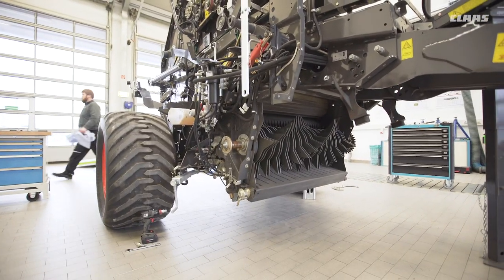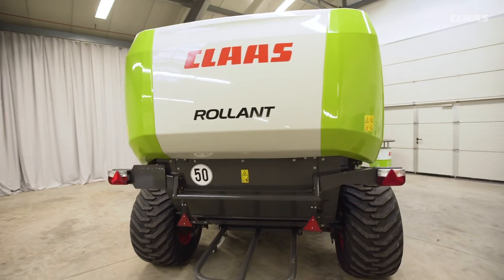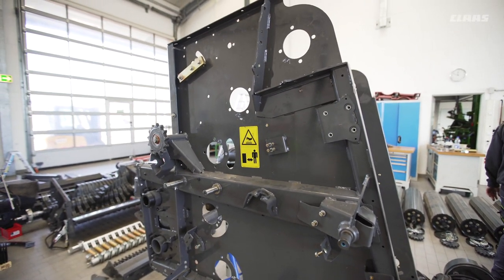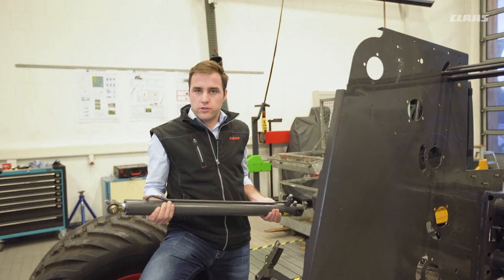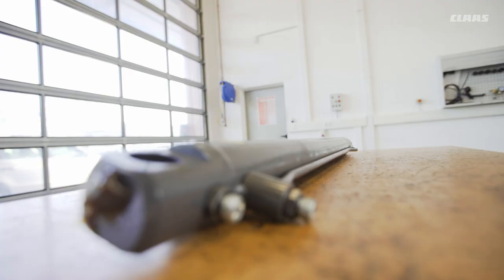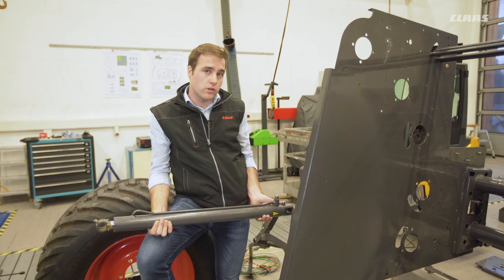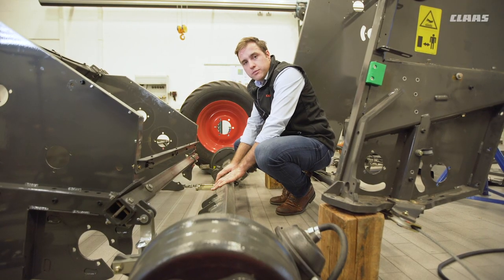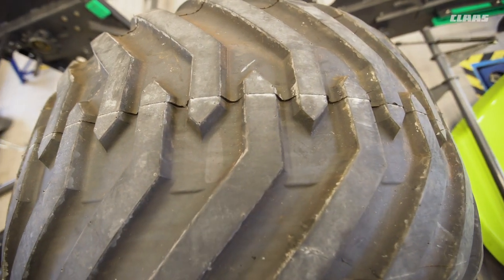CLAAS ROLLANT 540. #2 Stability.